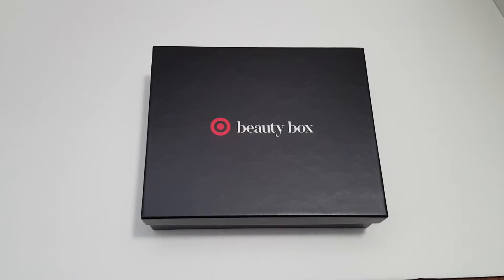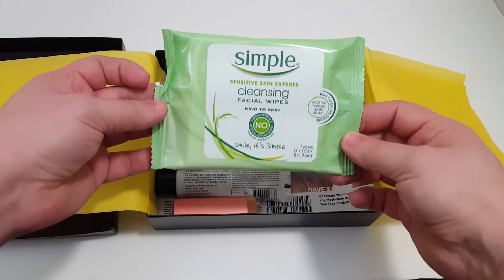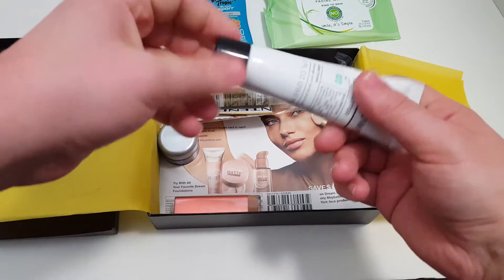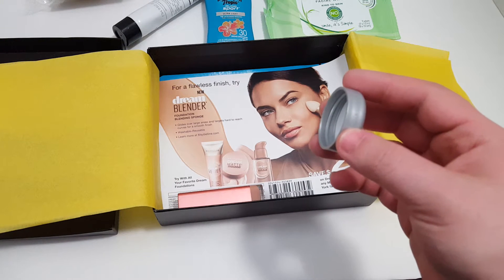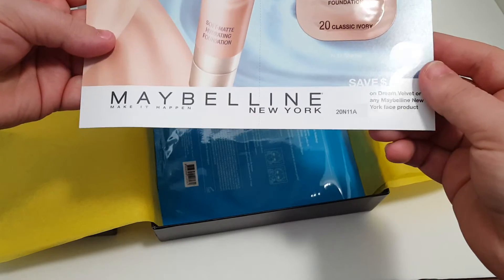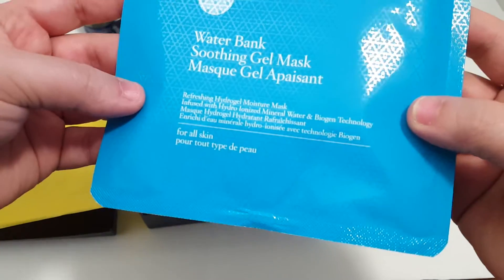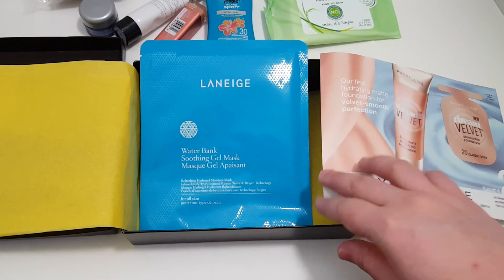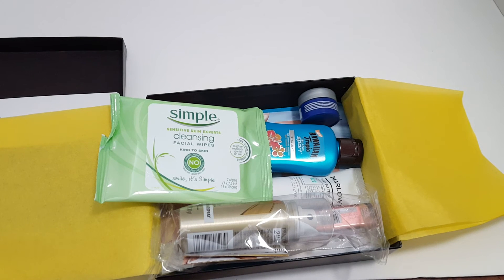Target Beauty Box Unboxing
Usually released every months. Limit 2 per person.  Price range is $7-10. Not a subscription.